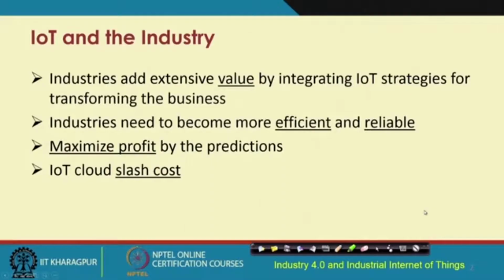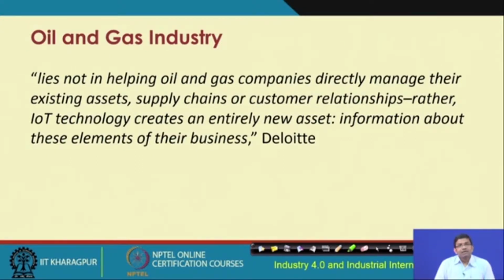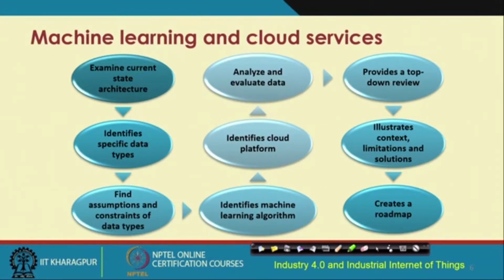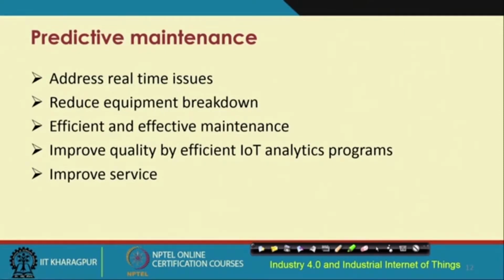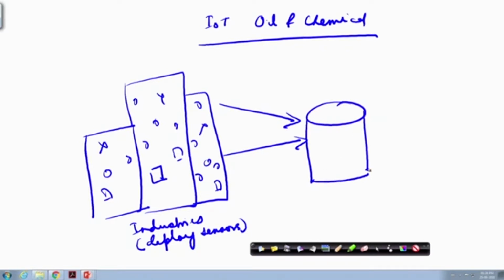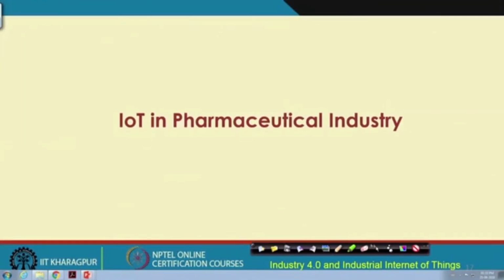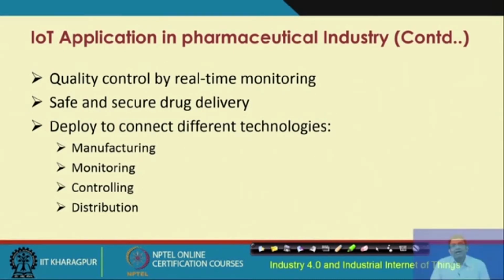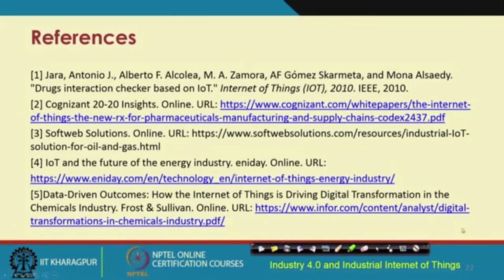Iiot Applications: Oil, Chemical and Pharmaceutical Industry